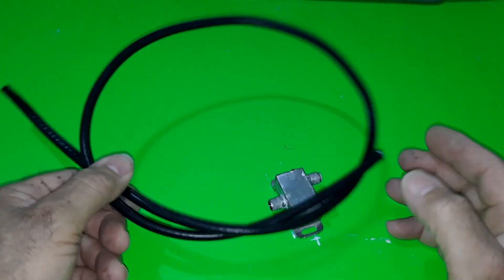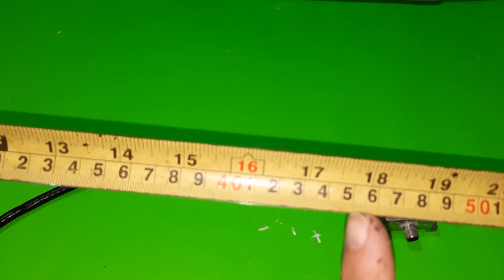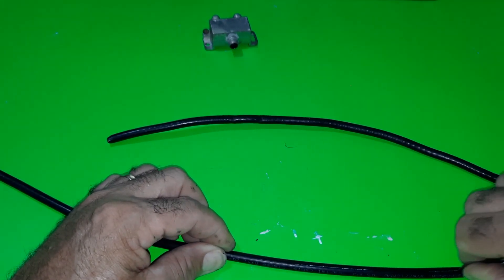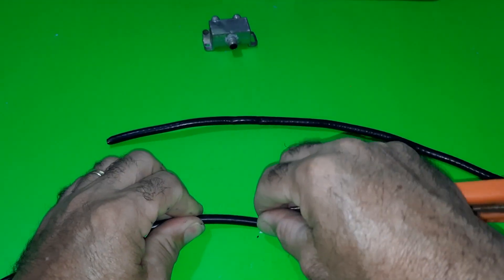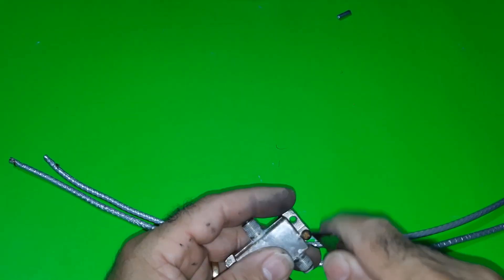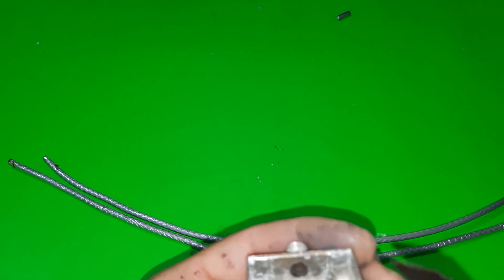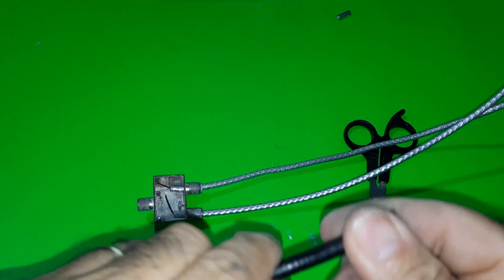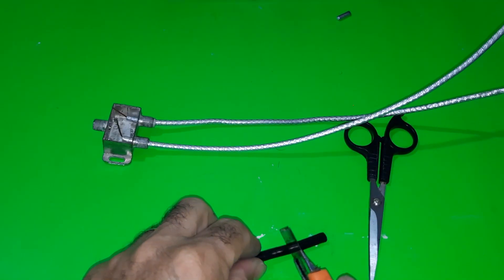How to make a homemade tv antenna stripped coaxial cable and a splitter